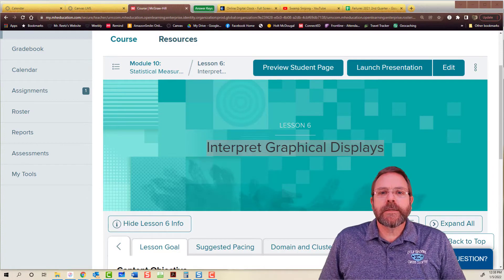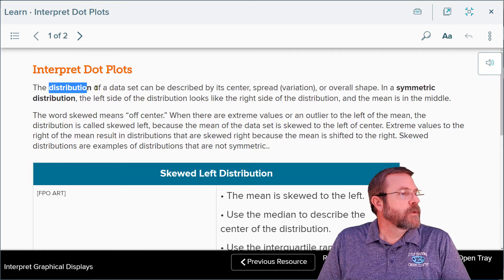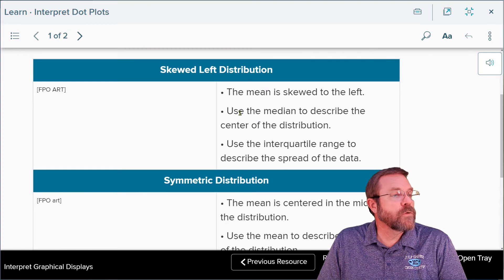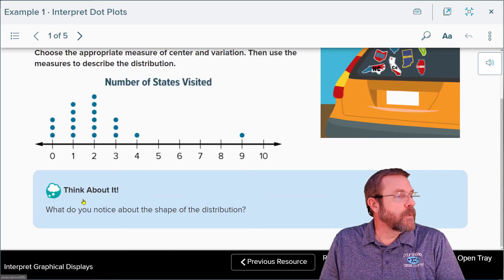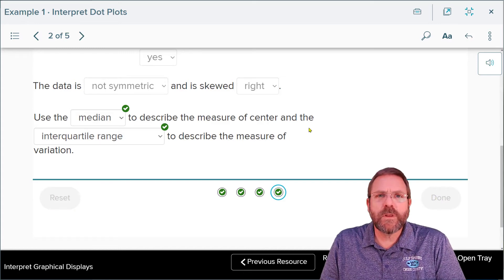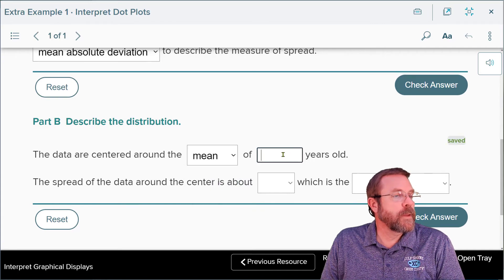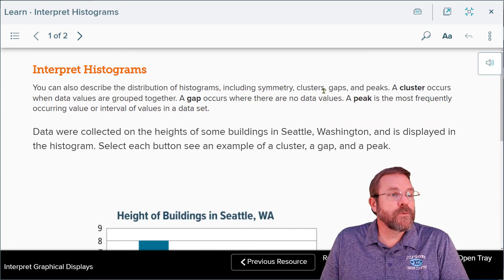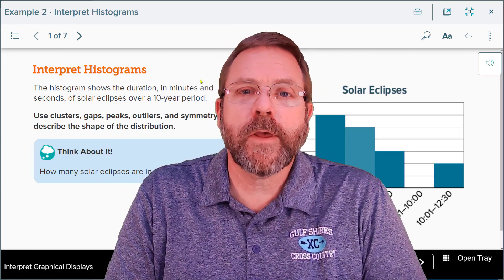10-6 Interpret Graphical Displays (Part 1)